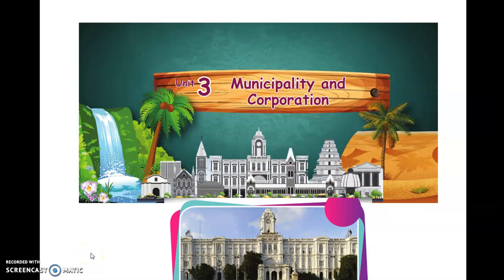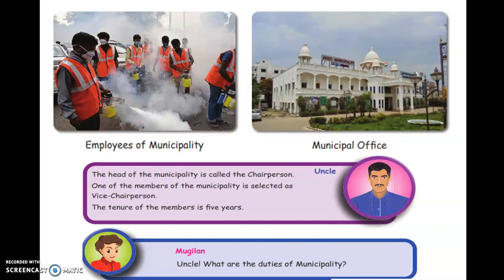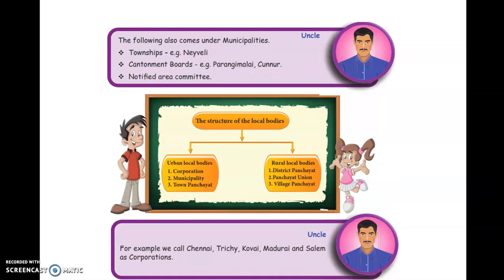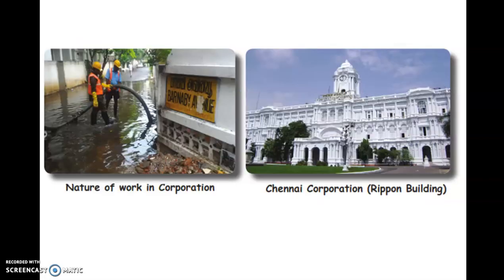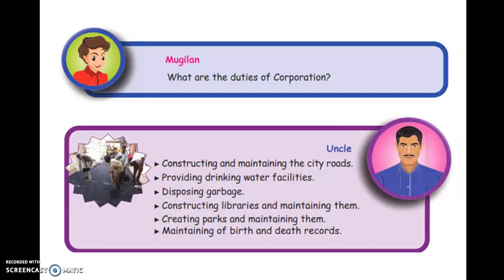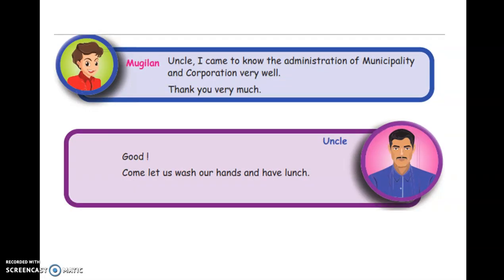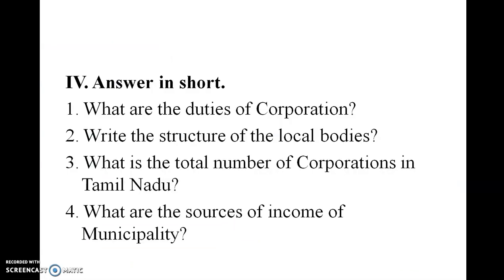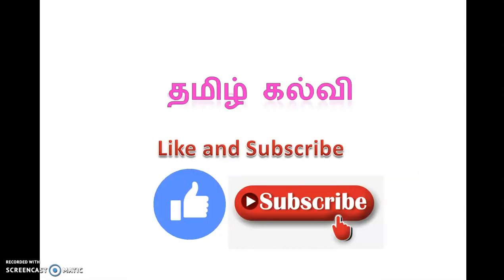4th Standard Social Science Term-1 Unit-3 Municipality and corporation with Book Exercise and Answer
4th Standard Social Science Term-1 Unit-3 Municipality and corporation with Book Exercise and Answer
4 வது தரநிலை சமூக அறிவியல் கால -1 பிரிவு -3 நகராட்சி மற்றும் நிறுவனம்